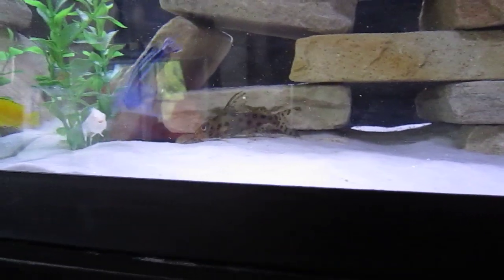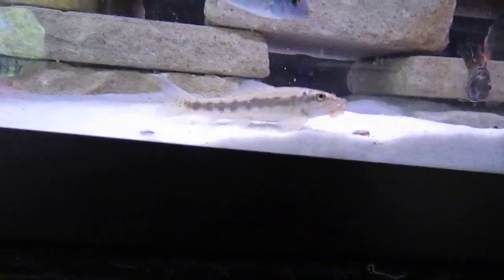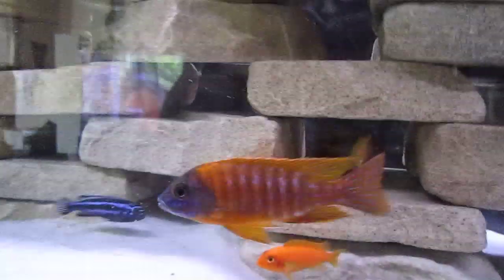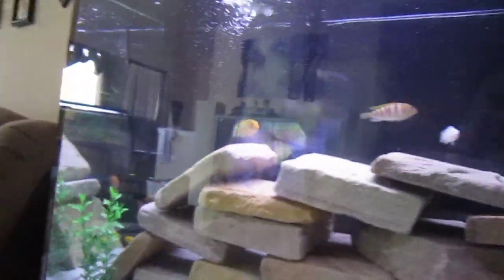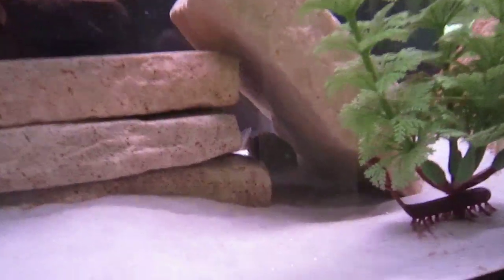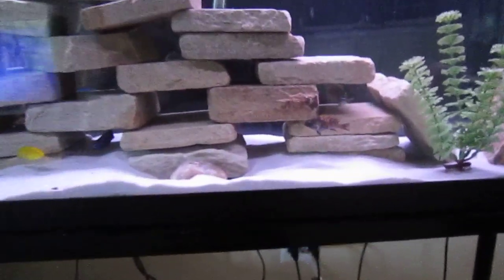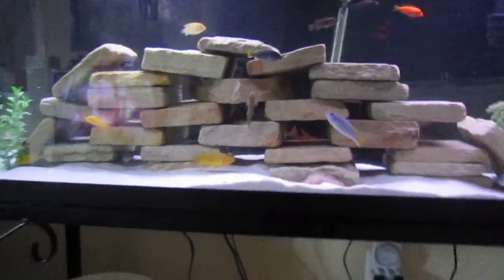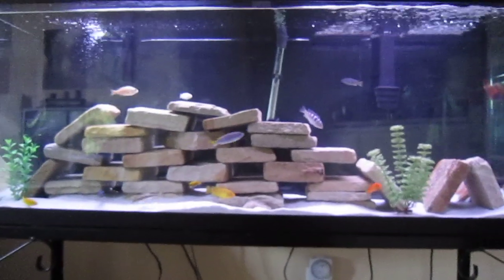Cichlid tank in detail and the reason why CAE's are horrible fish!!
Caught my Chinese Algae Eater doing what they are so known for around the aquarium hobby. Shouldn't hurt my cichlids but many other slower/peacful fish can lose their slime coat and become prone to infections. Check it out!